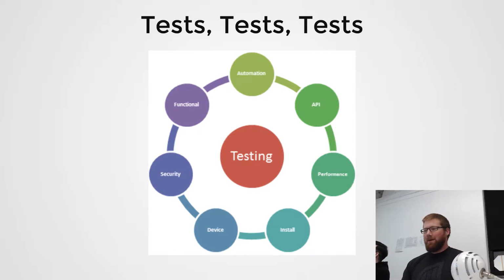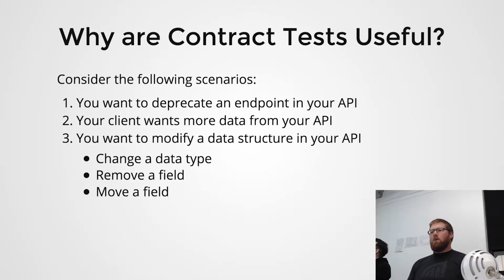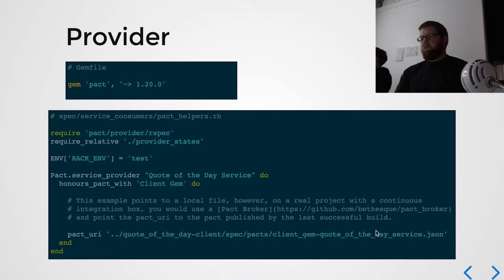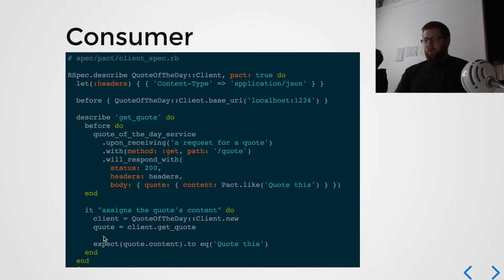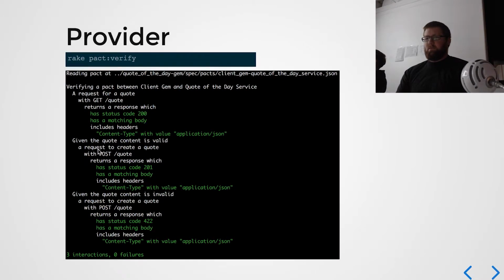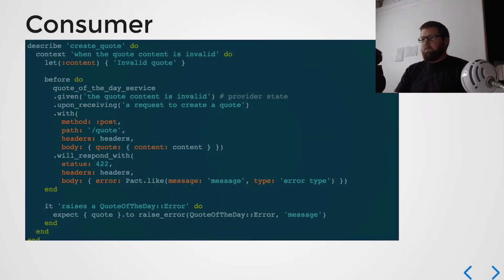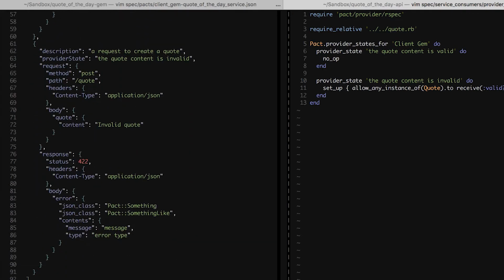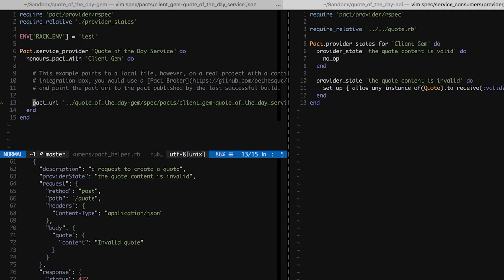Contract Testing with Joel Lubrano